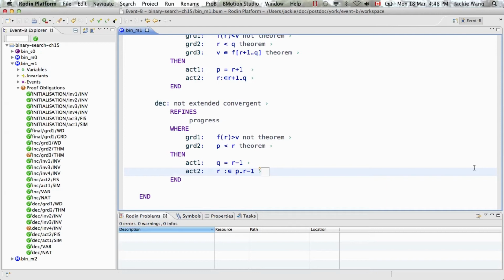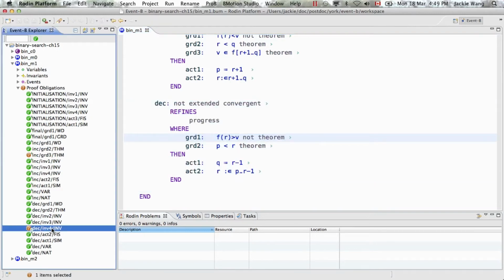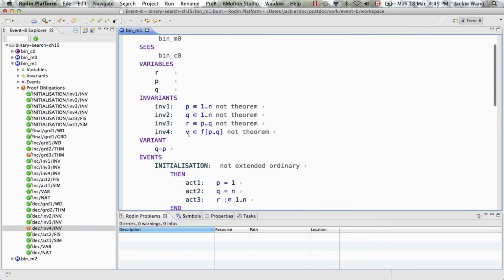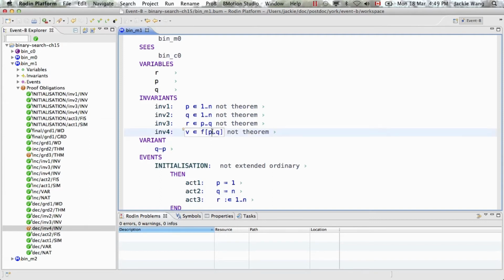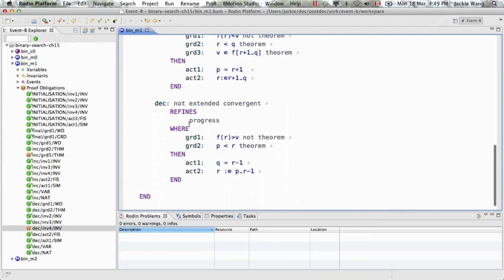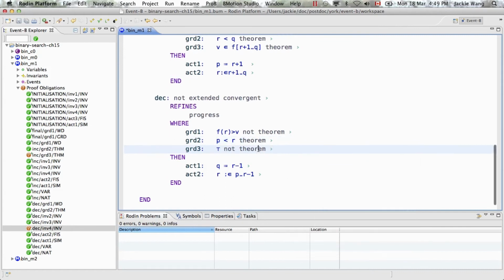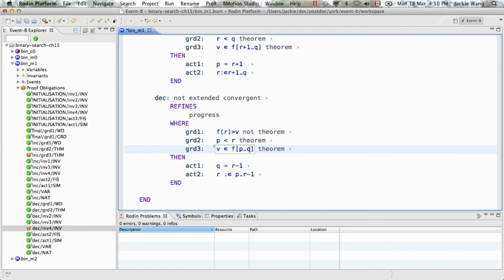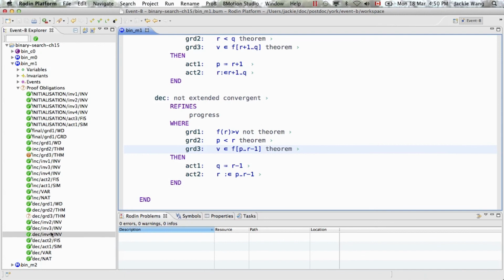[HD] Tutorial - Rodin Prover - Part 3-B: Adding a 2nd Theorem to Event dec